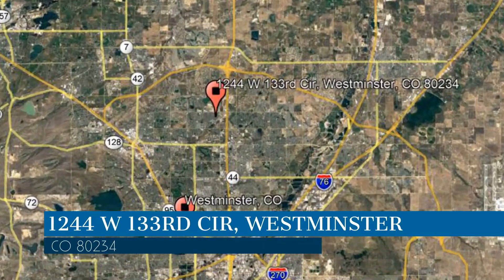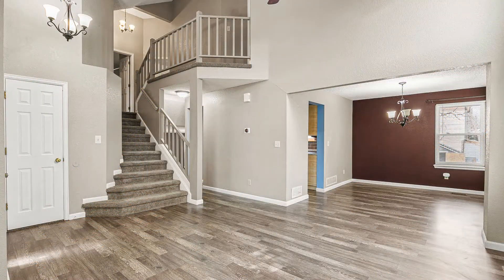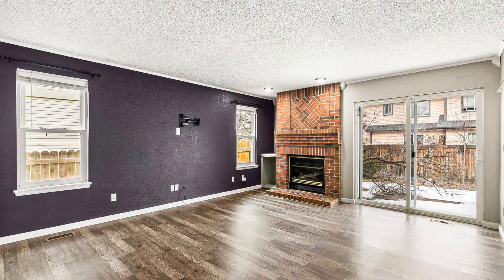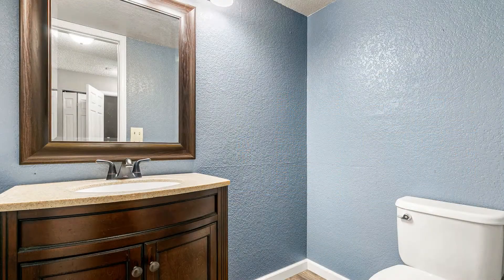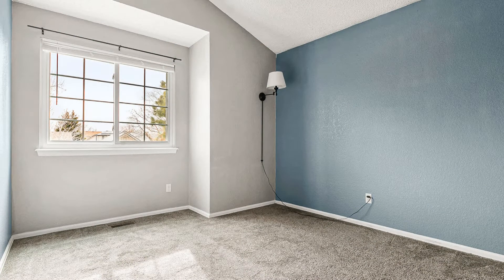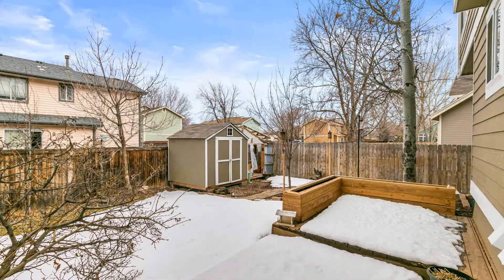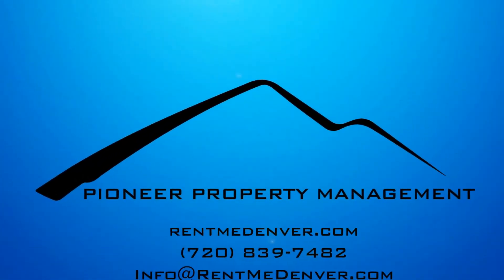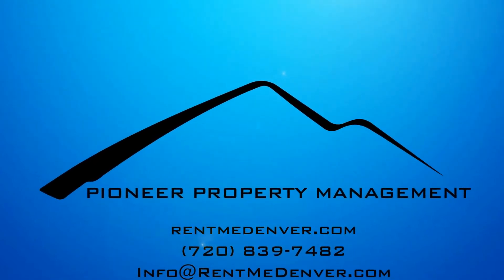Houses for Rent in Westminster 4BR/3BA by Property Management in Westminster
This is a lovely 4-bedroom home. It boasts beautiful floors and nice fixtures throughout. The living room has high vaulted ceilings and large windows. It flows into the spacious dining area. The well-appointed kitchen offers a set of stainless steel appliances and a breakfast bar that opens to the family room. There is a sliding glass door that leads onto the fully fenced backyard and a large wooden deck. There is a sizeable shed, garden beds, shade trees, and landscaping in the backyard. All of the bedrooms are great-sized. Another feature is the attached 2-car garage. There is easy and quick access to Interstate-25 and The Orchard Town Center providing lots of great dining and shopping opportunities. This might be the one you are looking for!

Looking for a property manager in Westminster? We do property management!

4175 N Harlan St #140, Wheat Ridge, CO 80033

2590 Walnut St #73, Denver, CO 80205